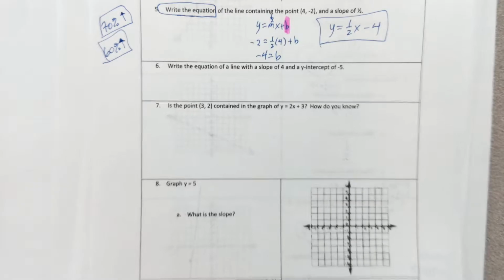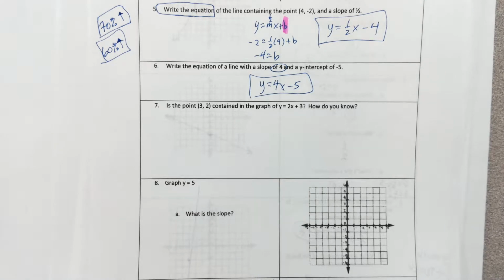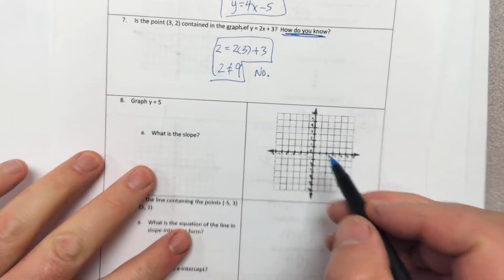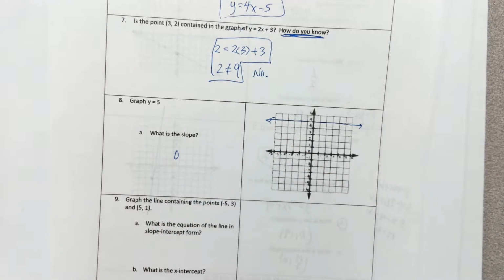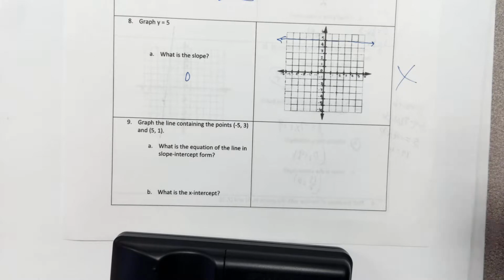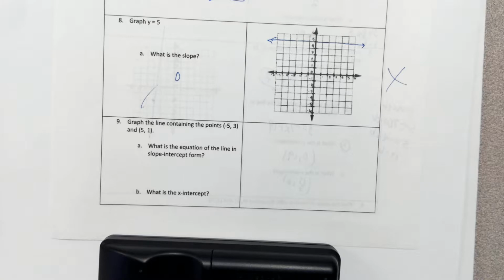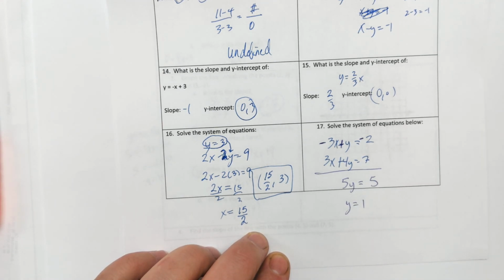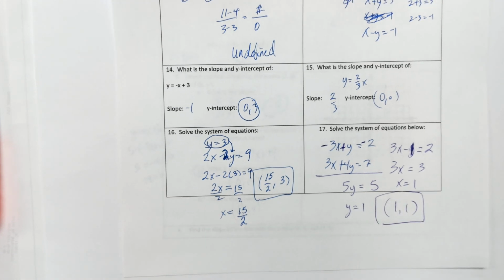Graphing Linear Equations - Quiz Review - Including some motivation and perspective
This was a review of a quiz held during a MAT 081 course.  The quiz covered graphing linear equations and systems of equations.